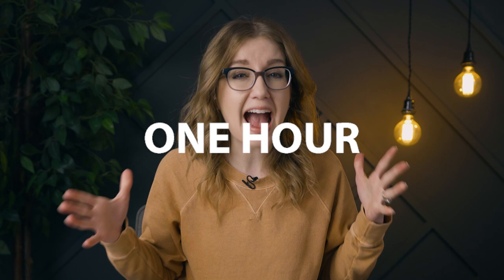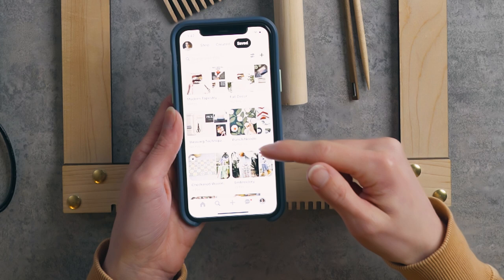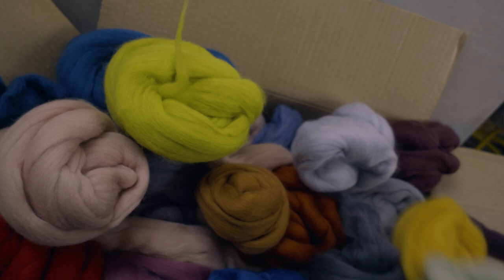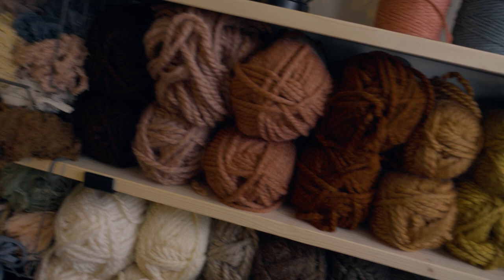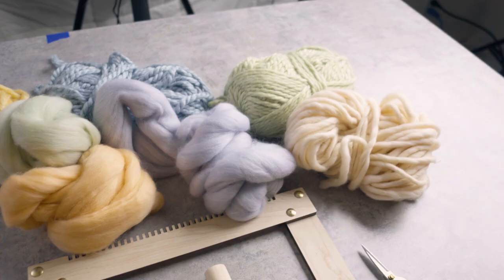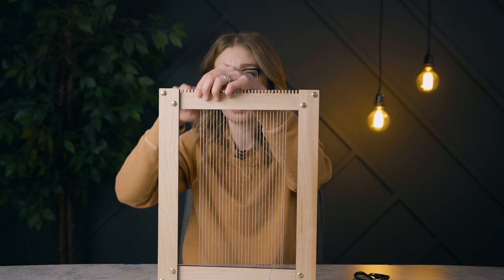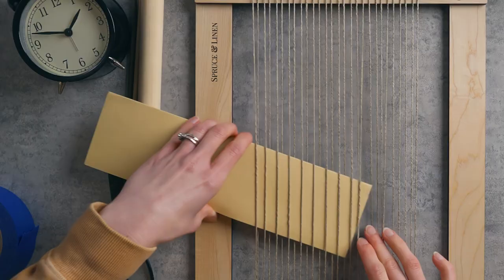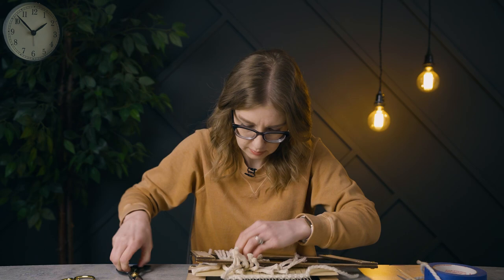Weaving a wall hanging in ONE hour?!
In this video, I attempt to make a woven wall hanging in only one hour!